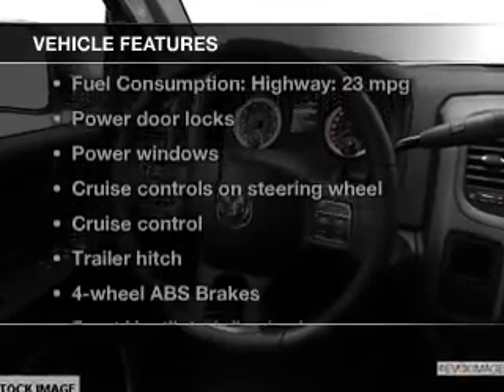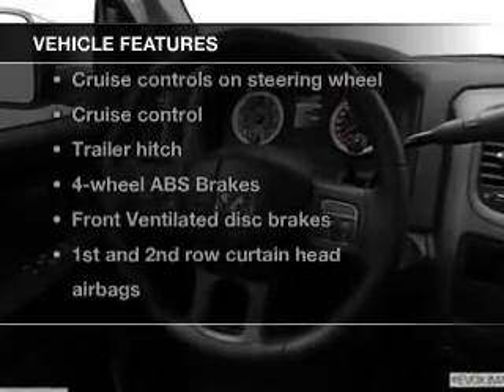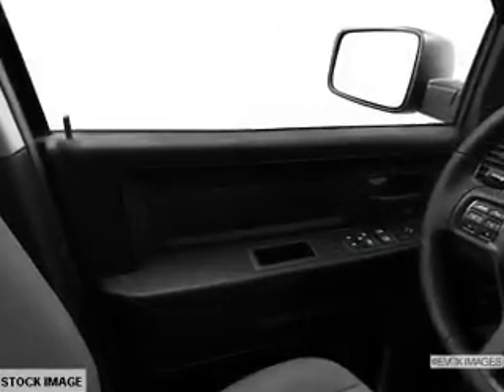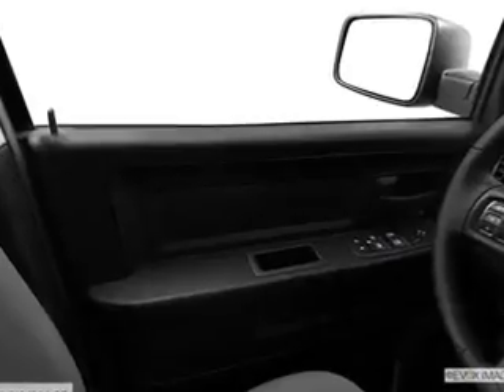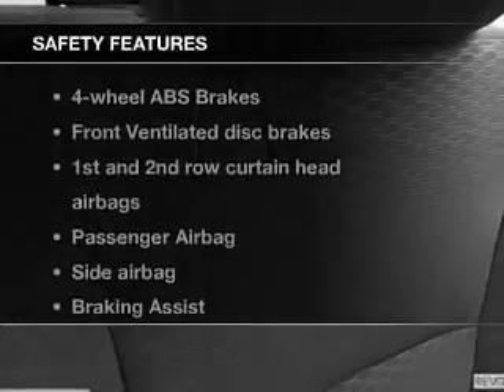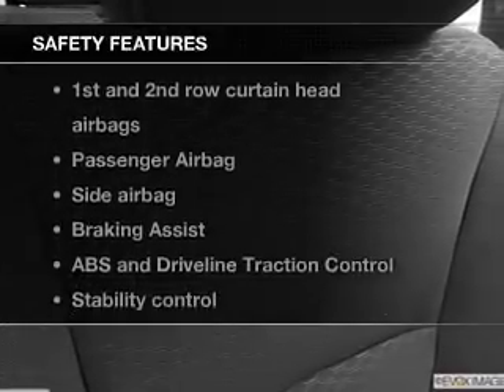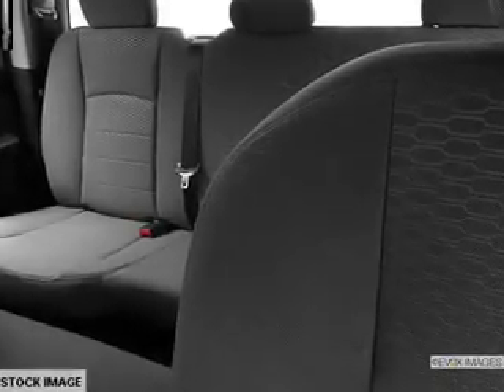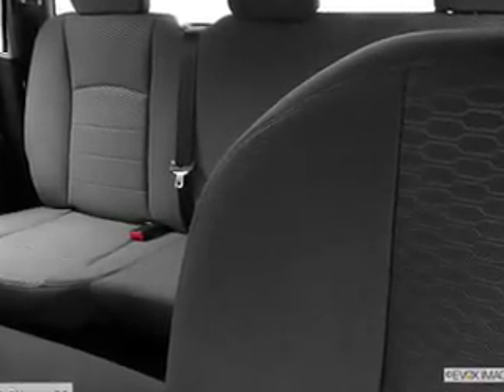2014 RAM 1500 - Little Falls NJ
Year: 2014
Make: RAM
Model: 1500
Trim: Tradesman/Express
Engine: 5.7 liter 8 cylinder 16 valve
Transmission: 6-Speed Automatic
Color: Granite Crystal Clearcoat Metallic
Mileage: 16
Address: